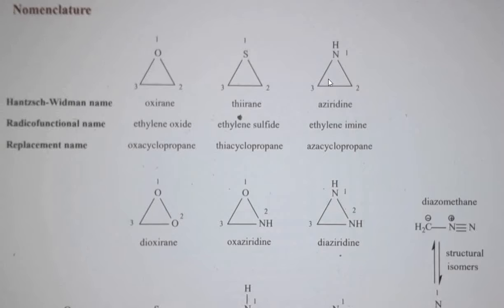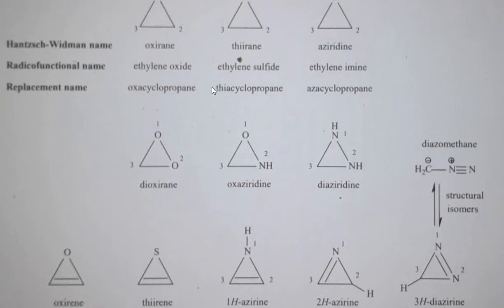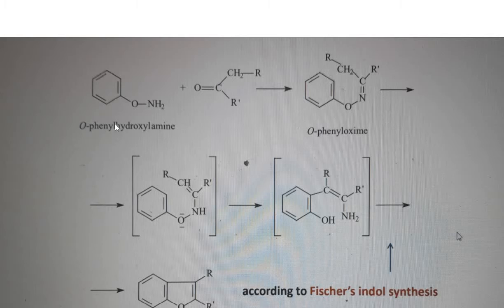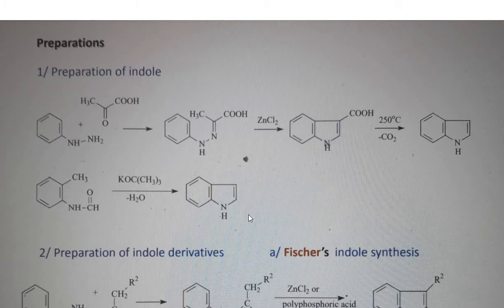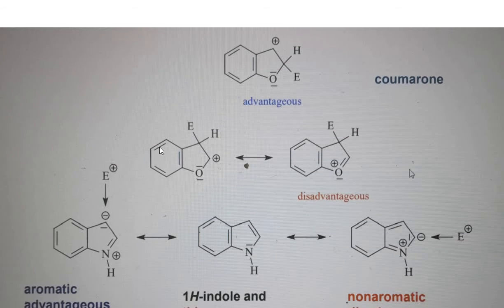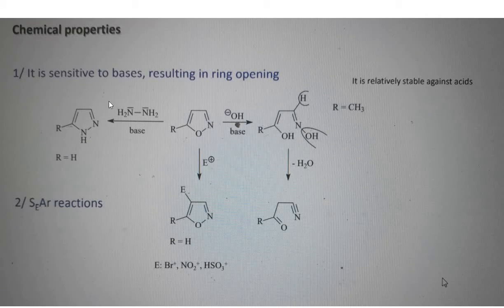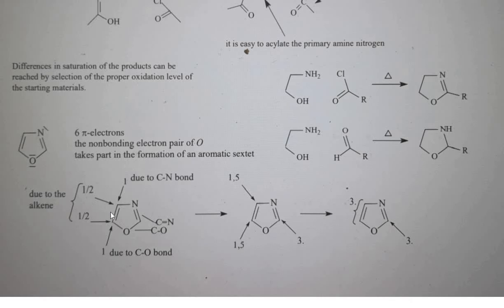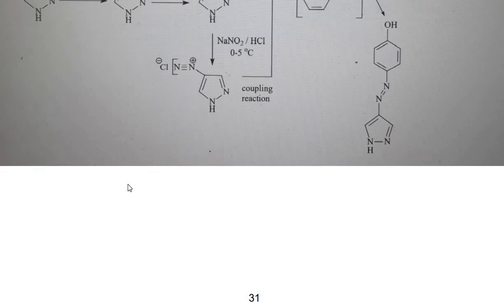unit iv msc 4th semester brabu